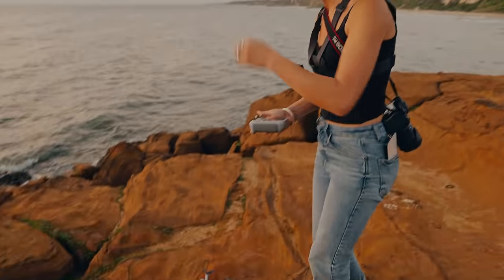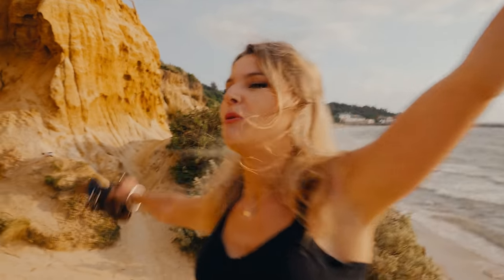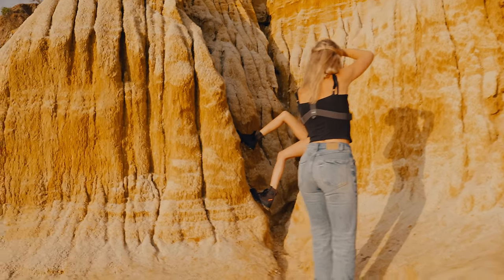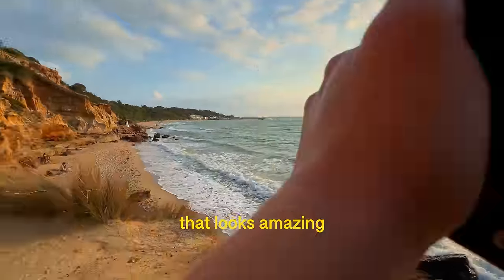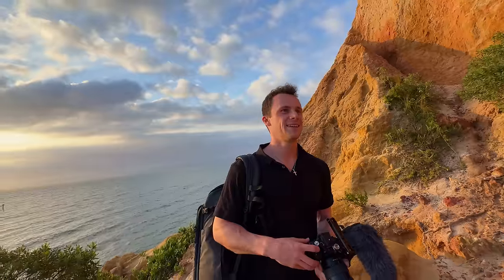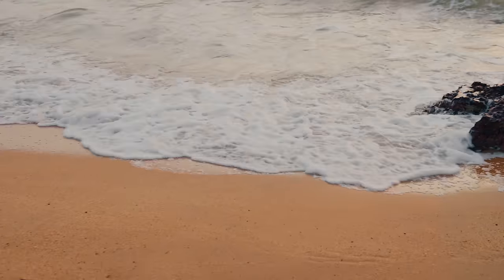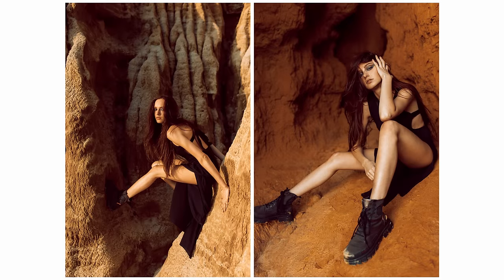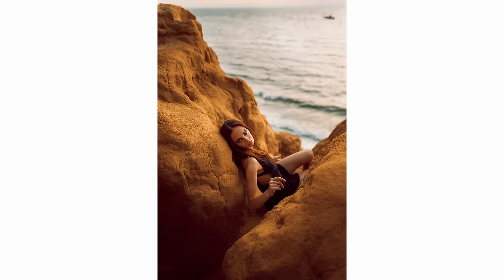The Real Deal of Portrait Photography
Massive thank you to my friend @HaydenPedersen for putting up with us 😂

Sigma 35 mm F1.4
Sigma 50 mm F1.4

CHAPTERS 🔗
00:00 Intro
00:53 Meeting up with model
01:16 Location 1
01:52 Posing Tip
03:30 Location 2
04:20 Location 3
04:47 Location 4
05:12 Sponsor Artlist
06:26 Location 5
06:41 Drone
08:45 Editing
09:15 Preset Pack

MY GEAR 👇
My favourite lens
My go-to for portrait photography

Faye